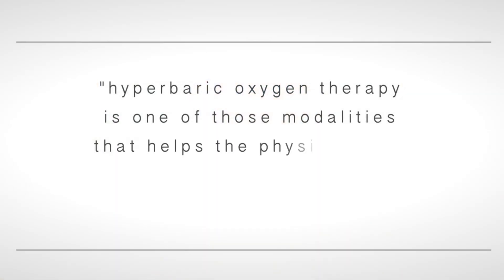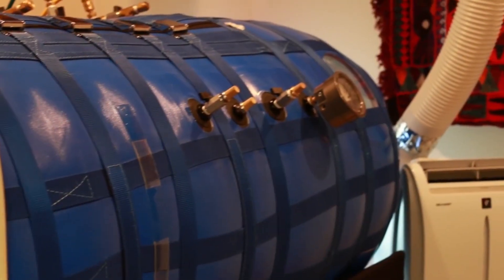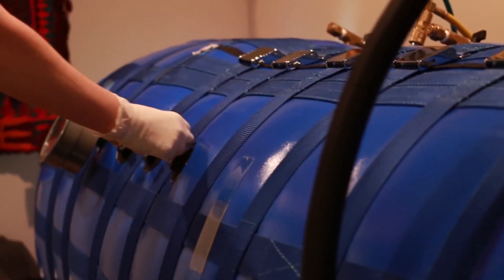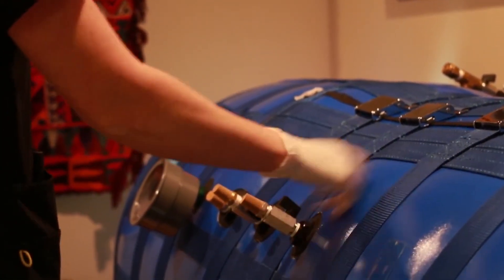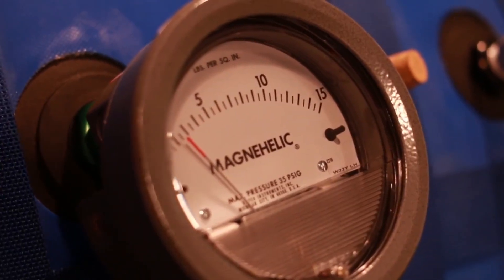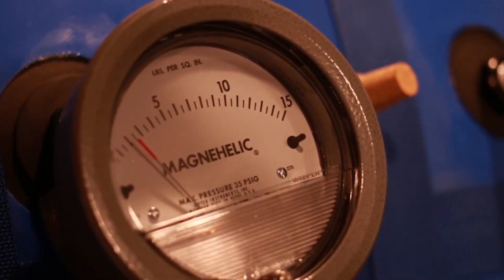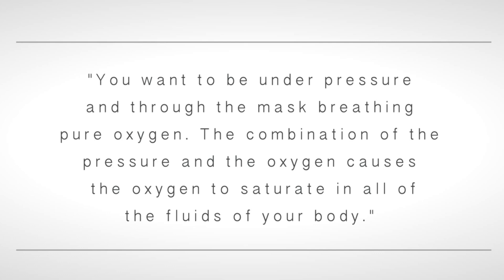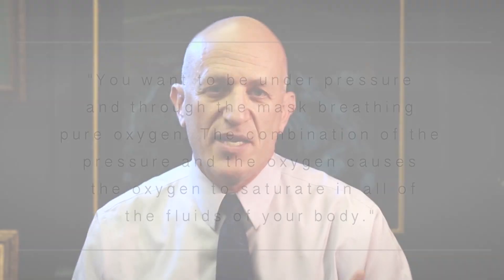What is Hyperbaric Oxygen Therapy or HBOT?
What is hyperbaric oxygen therapy? It is a fantastic oxygen therapy. It's been around for about 300 years. You know, when I talk about the fact that here in our clinic, we work physiologically, we want the skin and all of the physiological mechanisms of the skin to function again as they do when you were younger. Well, hyperbaric oxygen therapy is one of those modalities that helps the physiology of the body ramp itself back up again. So imagine you're in a hyperbaric chamber, it's big enough for two or three of most people. So it's much bigger than an MRI inside. And it's enclosed and it's pressurized with the air pressure. So it inflates, and it gets pressurized with air pressure and then when you're inside under that pressure, you have a mask on through which you're breathing pure oxygen. There is normal air in the chamber so you can breathe that air but that doesn’t benefit you even though you're under pressure. You want to be under pressure in the hyperbaric chamber and through the mask breathing pure oxygen. The combination of the pressure and the oxygen inside the chamber causes the oxygen to saturate in all of the fluids of your body.

Now when all the cells of your body, every tissue, every organ from the tip of your brain to your big toe is saturated with oxygen, your tissues can go to a three phase healing. Number one, they will detoxify and in fact, the FDA has approved hyperbaric oxygen therapy or HBOT for all sorts of chemical detoxification. After the detox, your organs and your cells and your tissues can heal and then of course regenerates; so those three things. And depending on what kind of condition the patient might have, a series of hyperbaric oxygen therapies can actually be curative of major conditions. And in a long terms basis, doing hyperbaric oxygen therapy is one of the few proven longevity treatments that they have ever been and we recommend it highly. It's prevalent all over Europe, they have hyperbaric oxygen therapy centers in Europe like we have Starbucks over here, they're everywhere and as a part of a lifestyle, HBOT is a really healthy and worthwhile thing to do.

6310 San Vicente Blvd., Suite 285

BREATHE IN! HYPERBARIC OXYGEN THERAPY – WHAT YOU NEED TO KNOW